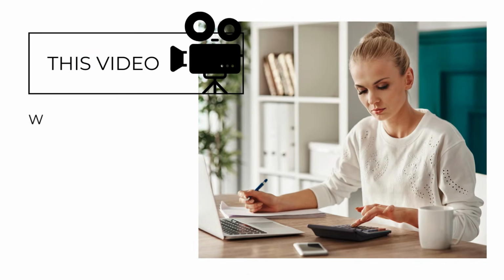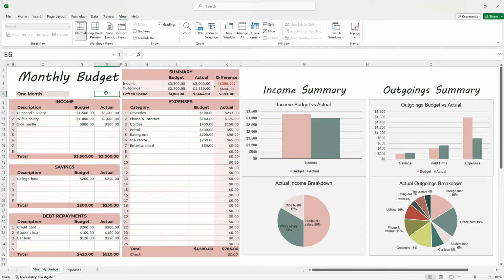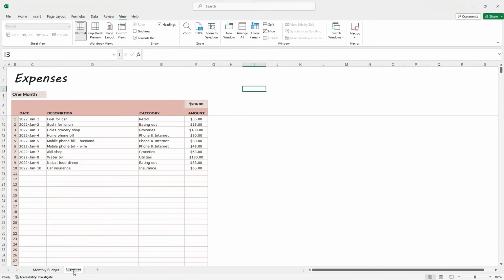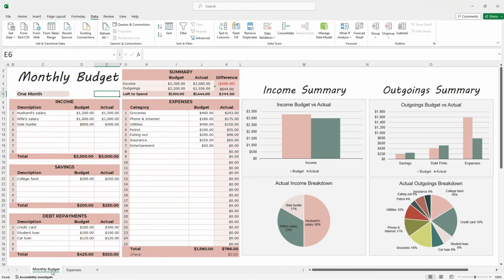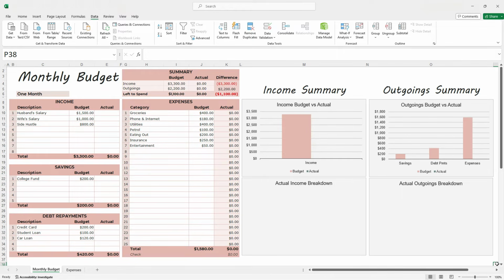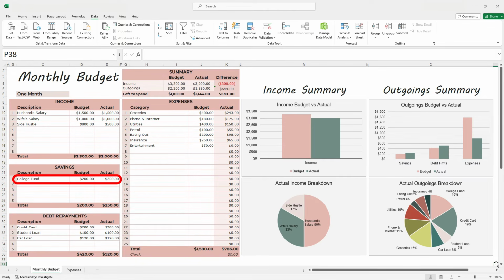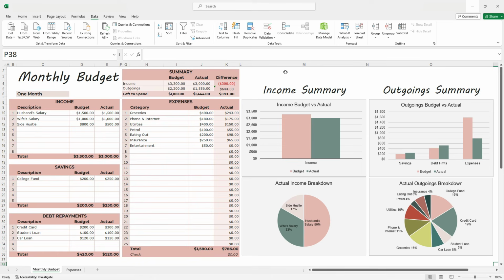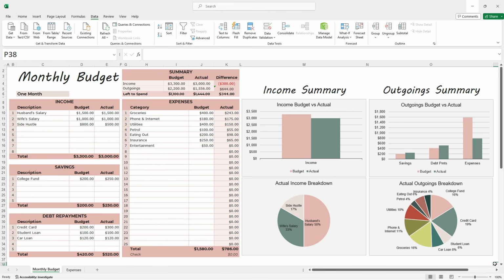FREE Monthly Household Budget Spreadsheet Template | GOOGLE SHEETS and EXCEL | Personal Finance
Grab your FREE copy of our Monthly Household Budget Spreadsheet Template for Microsoft Excel or Google Sheets.